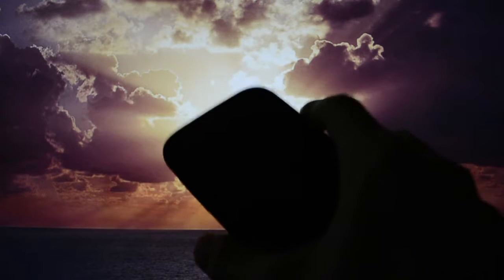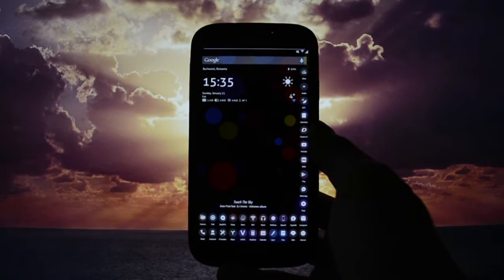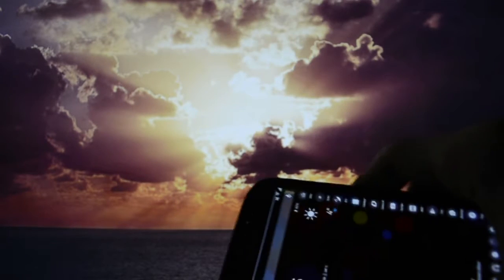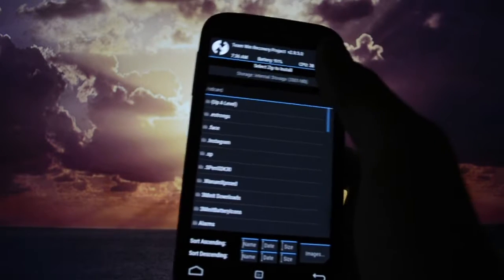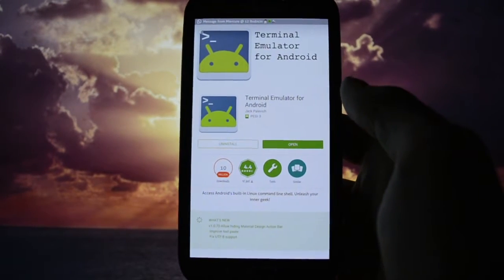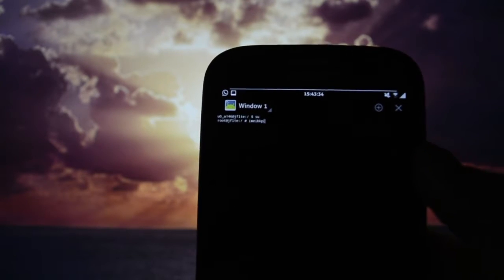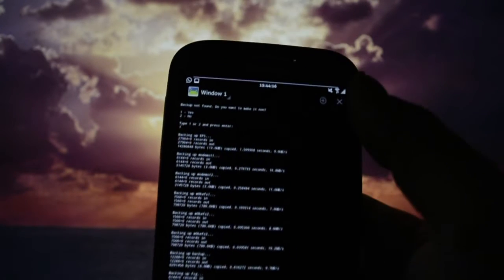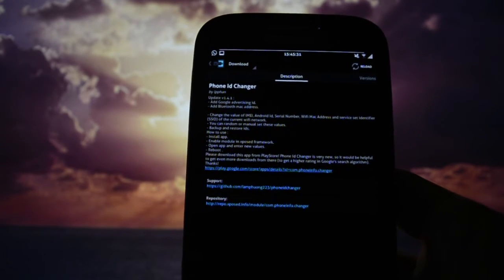How to BACKUP & RESTORE your IMEI | Crucial Tutorial - S4